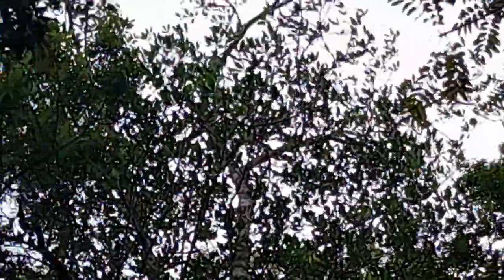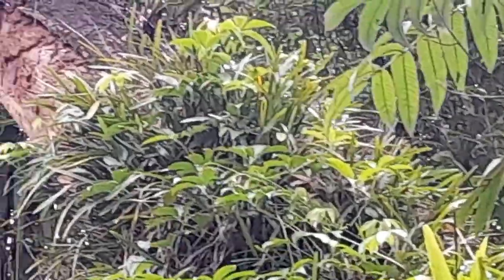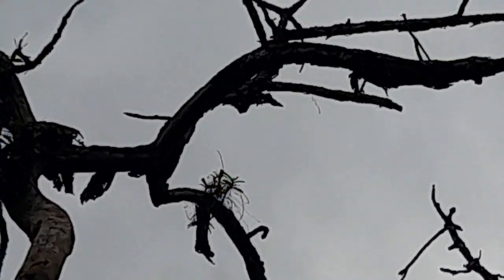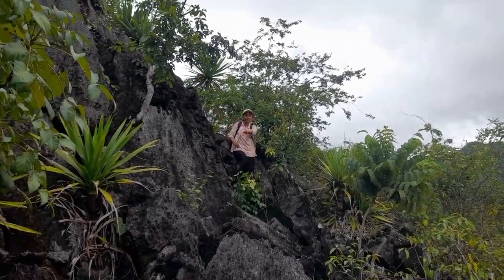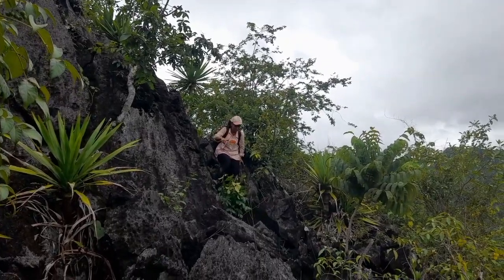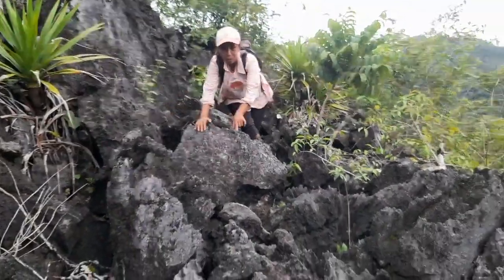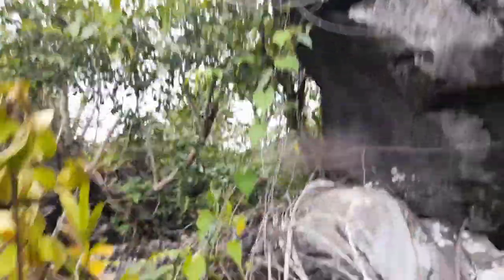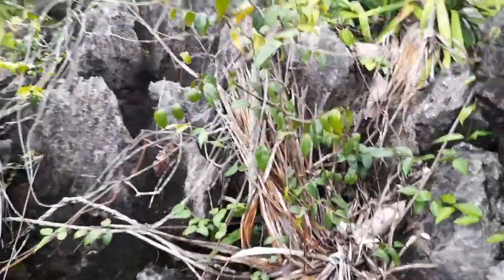Orquídeas silvestres Wild Orchids ,lady slipper, Paphiopedilum concolor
Orchid conservation is a critical aspect of preserving biodiversity, given the ecological importance and beauty of these plants. Here's an overview of key strategies and issues in orchid conservation:

Importance of Orchid Conservation
Biodiversity: Orchids represent one of the largest and most diverse families of flowering plants, with over 1000 species.
Ecosystem Roles: Orchids have specialized relationships with pollinators and fungi, making them vital for ecosystem functioning.
Cultural and Economic Value: Orchids are significant in horticulture and trade, and have cultural importance in many societies.
Threats to Orchids
Habitat Destruction: Deforestation, urbanization, and agriculture reduce the natural habitats of orchids.
Illegal Collection: Over-collection for horticulture and medicinal use endangers many species.
Climate Change: Altered weather patterns affect orchid habitats and their specific growing conditions.
Pollution: Water and soil pollution can degrade habitats and affect orchid growth.
Conservation Strategies
Protected Areas: Establishing and managing reserves and national parks where orchids naturally occur.
Habitat Restoration: Rehabilitating degraded habitats to support wild orchid populations.
Ex-Situ Conservation:

Botanic Gardens: Growing and maintaining orchid species in botanical gardens for research and education.
Seed Banks and Tissue Culture: Storing seeds and using tissue culture techniques to propagate orchids for reintroduction into the wild.
Endangered Species of Wild Fauna and Flora.
Local Communities: Engaging local populations in conservation efforts through education and sustainable livelihood programs.
 Raising awareness about the importance of orchid conservation through media, schools, and public events.
Research and Monitoring:
 Researching orchid ecology, biology, and their relationships with pollinators and mycorrhizal fungi.
Population Monitoring: Regular monitoring of wild populations to assess health and inform conservation actions.
 communities help protect orchid habitats and benefit from ecotourism.
By implementing these strategies, we can work towards ensuring the survival of orchids and the health of ecosystems they support.